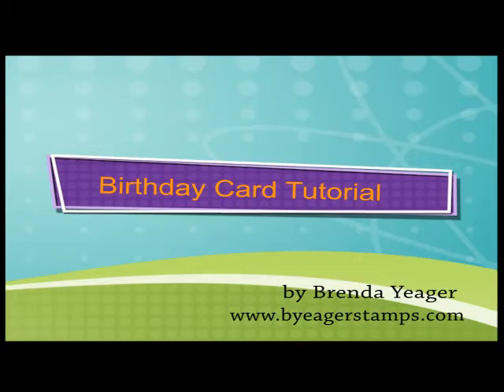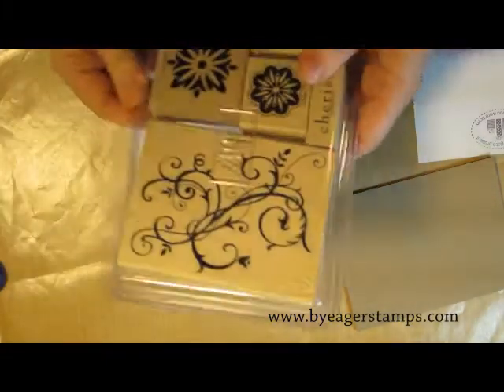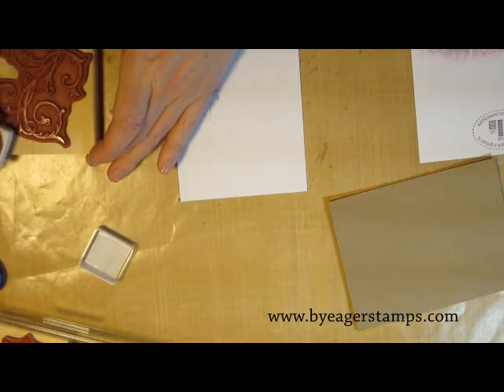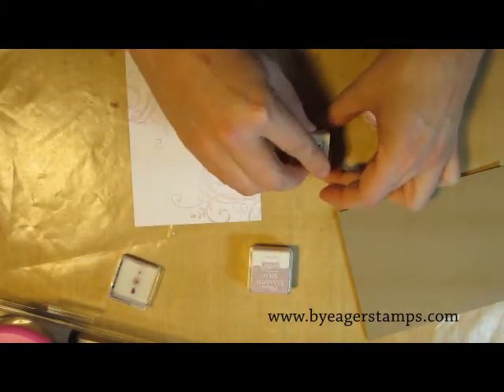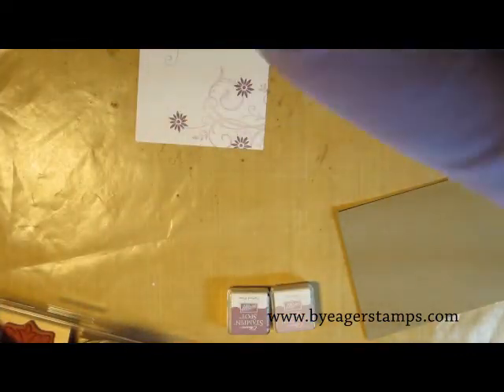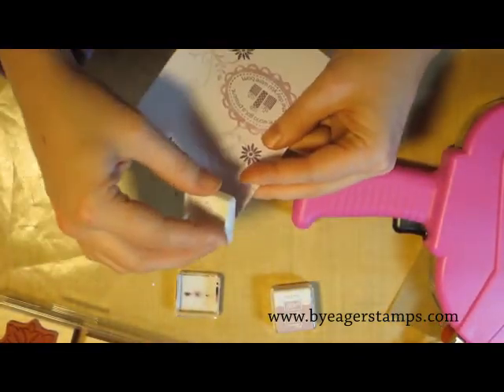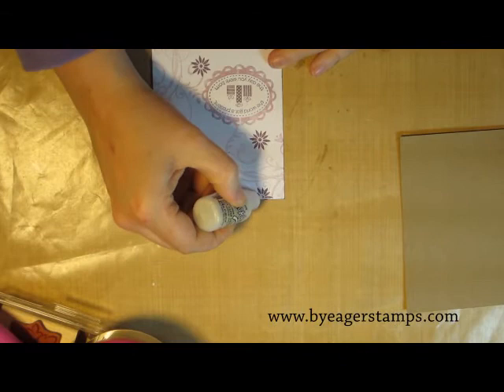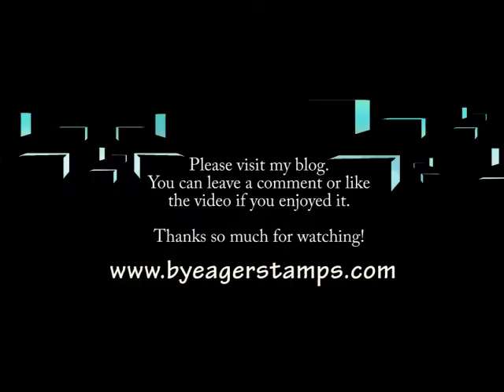Birthday Card Tutorial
Stampin' Up!